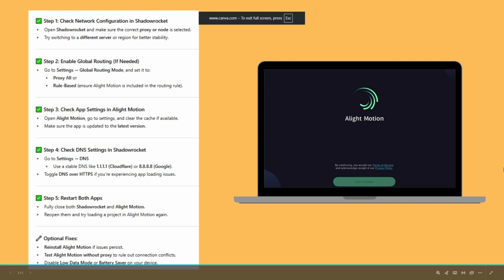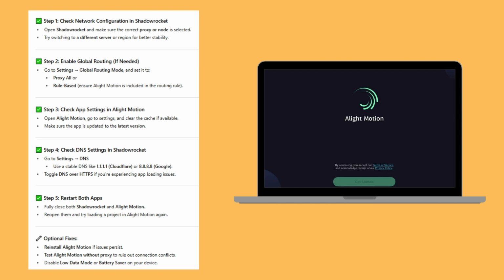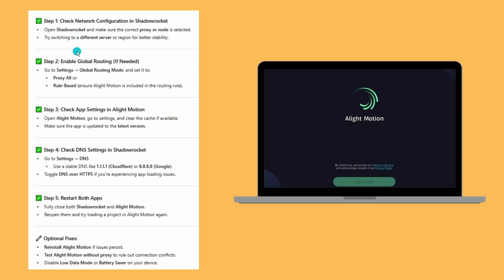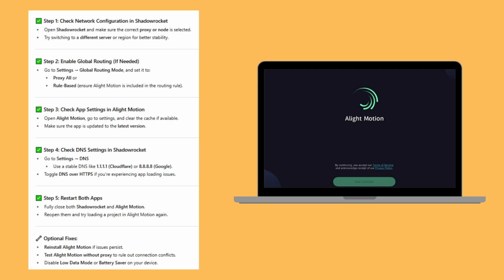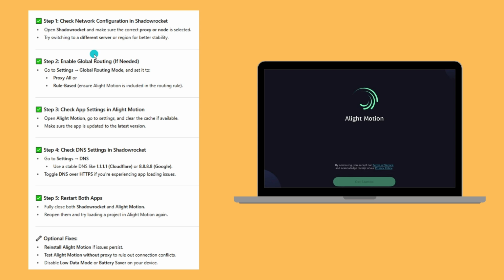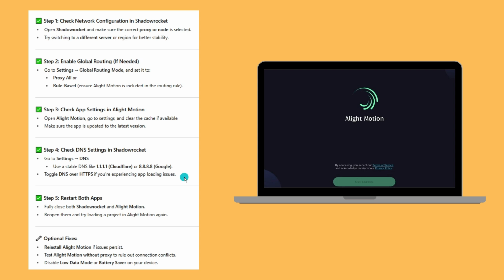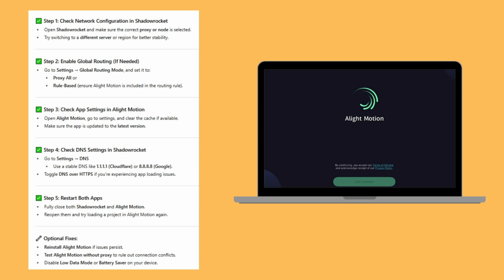How to Fix Shadowrocket Alight Motion Issue (Complete Guide)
Trying to get Alight Motion to play nice with Shadowrocket? 😤💥 You’re not alone. Between DNS configs, server headaches, and random glitches, it can feel like your phone’s trolling you on purpose 📱🙃

But don’t worry — this guide breaks it down step by step, minus the techy chaos. Whether it’s stuck loading, not connecting, or just straight-up acting weird, we’re fixing it all. 🛠️✨

Get ready to edit in peace again... without sacrificing your VPN vibes 🔐🎬